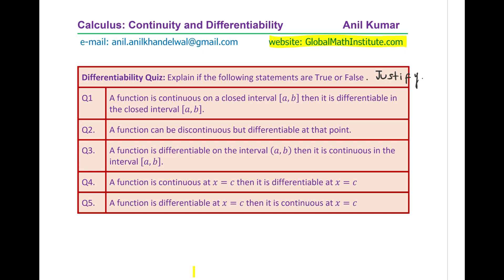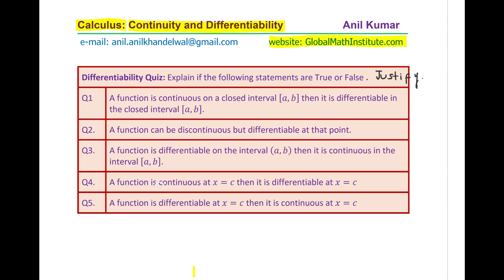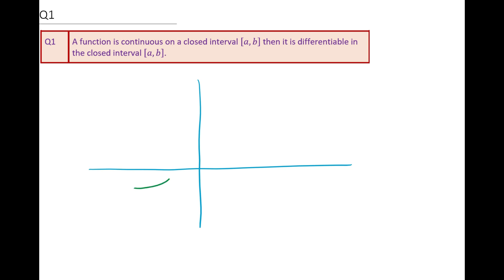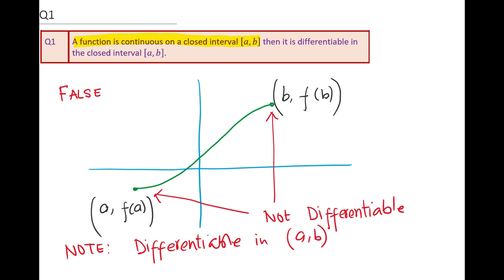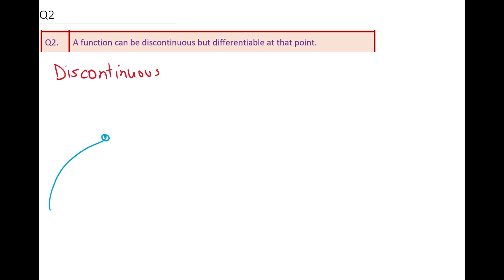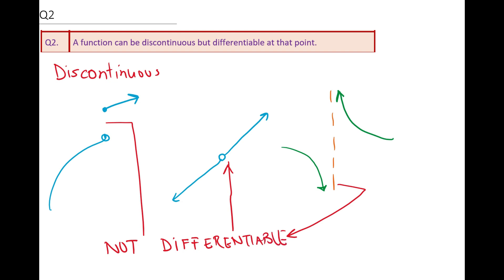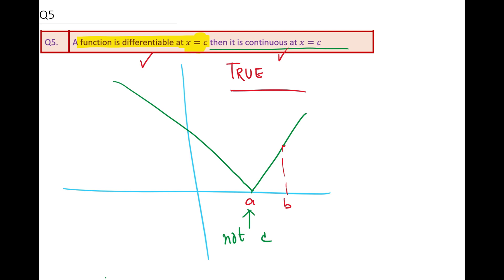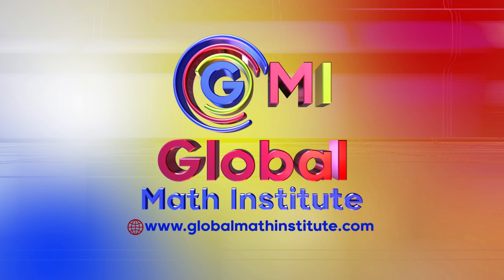Calculus Continuity and Differentiability Solution to 5 True False Quiz Questions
Continuity
The function f is continuous at x=c iff
 f(c) exists
 lim┬(x→c)⁡〖f(x)〗 exists
lim┬(x→c)⁡〖f(x)〗=f(c)
Differentiability
The function f is differentiable at x=c if f'(c) has a numeric value
If f is differentiable at every value of x in an interval, then f is differentiable on that interval.